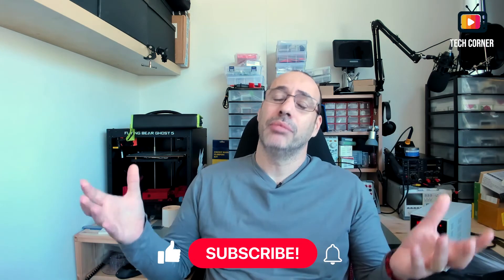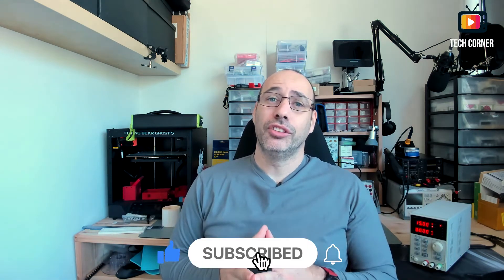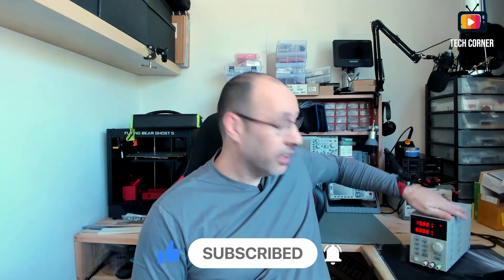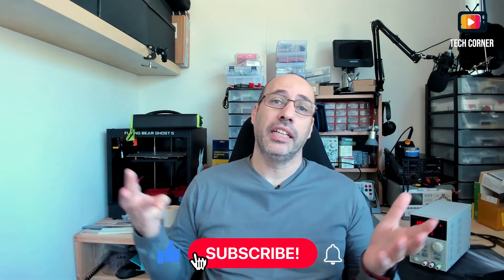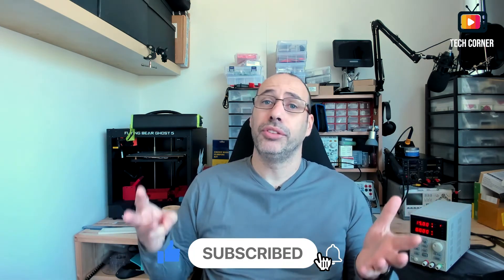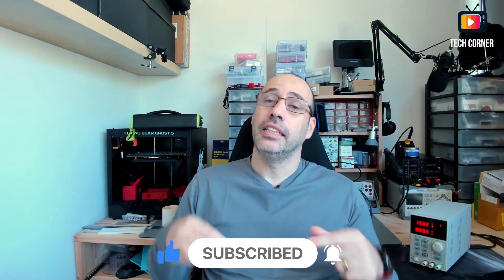Korad KA3005D Power Supply Giveway!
I will giveaway this Korad KA3005D adjustable power supply to a channel subscriber! If you want be able to win this power supply see the video... I explain everyting! 😁